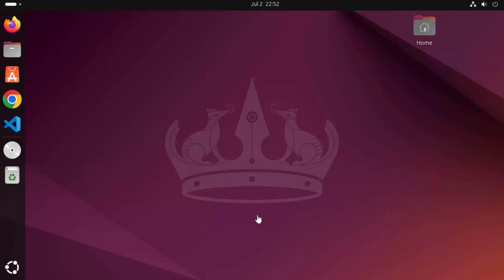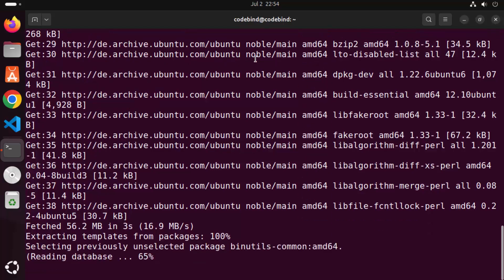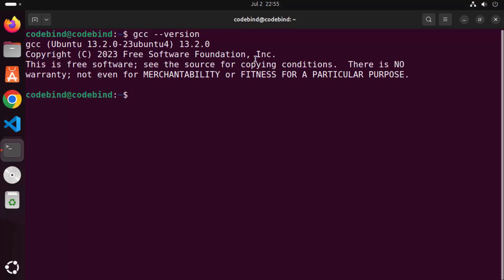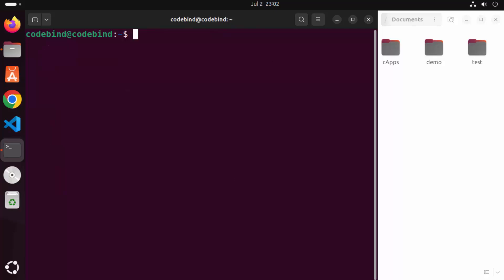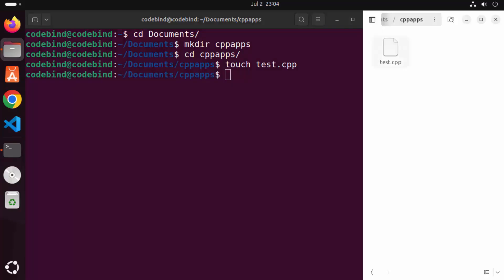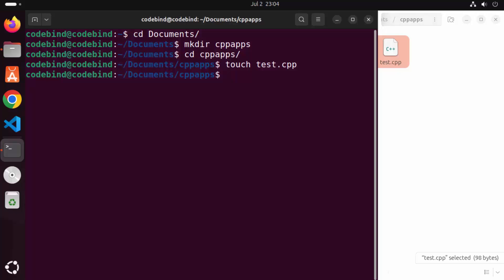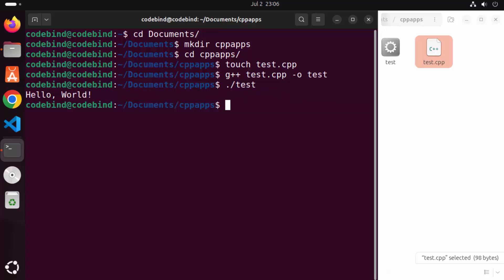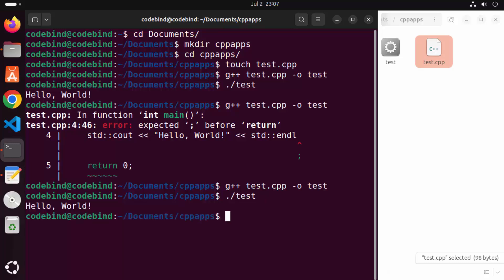How To Compile And Run C++ Program Using G++ On Ubuntu 24.04 LTS (Linux)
**Title: How To Compile and Run C++ Program Using G++ on Ubuntu 24.04 LTS (Linux) | Step-by-Step Guide**

**Description:**

In this video, we’ll show you how to compile and run a C++ program using the G++ compiler on Ubuntu 24.04 LTS (Linux). Whether you're new to programming or an experienced developer, compiling C++ programs on Linux using the G++ compiler is a crucial skill for developing efficient and powerful applications. Follow along as we walk you through the entire process from installation to execution.

**Why G++ on Ubuntu?**

G++ is part of the GNU Compiler Collection (GCC), a widely used compiler for C++ that provides a robust and flexible way to compile and run C++ programs on various operating systems, including Linux. Ubuntu 24.04 LTS is a long-term support version of the popular Linux distribution, making it an ideal environment for C++ development with stability and security.

### What You’ll Learn:

- **Installing G++ on Ubuntu 24.04 LTS:** Before compiling C++ programs, we’ll show you how to install the G++ compiler using the terminal. You’ll learn how to install the `build-essential` package, which includes G++ and other necessary development tools.

- **Writing a Simple C++ Program:** Next, we’ll demonstrate how to create a simple C++ program using a text editor like `nano`, `vim`, or any editor you prefer. We’ll guide you through writing a basic "Hello, World!" program and saving it with a `.cpp` file extension.

- **Compiling the C++ Program with G++:** Once your program is written, we’ll show you how to compile it using the G++ compiler. You’ll learn the syntax of the `g++` command, how to specify the output file, and how to include multiple source files if necessary.

- **Running the Compiled C++ Program:** After successfully compiling your program, we’ll demonstrate how to run the executable file directly from the terminal. You’ll see how to execute your C++ program and view the output.

- **Troubleshooting Common Compilation Issues:** We’ll also cover how to troubleshoot common errors that might occur during the compilation process, such as missing headers or syntax errors in your code.

### Key Steps:

1. **Install G++ on Ubuntu:**
   Open your terminal and run the following commands to install G++ and other development tools:
   ```bash
   This will install G++, GCC, and other tools necessary for C++ development.

2. **Create a C++ Program:**
   Create a simple C++ file using any text editor:
   ```bash
   nano hello.cpp
   Add the following code to the file:
   ```cpp
include iostream

   int main() {
       std::cout   "Hello, World!"   std::endl;
       return 0;
   Save and exit the text editor.

3. **Compile the C++ Program:**
   Run the following command to compile your C++ file:
   ```bash
   g++ hello.cpp -o hello
   This will generate an executable named `hello`.

4. **Run the Compiled Program:**
   To execute the program, use the following command:
   ```bash
   ./hello
   You should see the output "Hello, World!" in your terminal.

5. **Debugging and Compilation Flags (Optional):**
   Learn how to use useful G++ flags such as `-Wall` for displaying warnings or `-g` for debugging:
   ```bash
   g++ -Wall -g hello.cpp -o hello

### Key Features:

- **Complete Setup Guide:** We cover the entire process, from installing G++ to writing, compiling, and running your C++ program on Ubuntu 24.04 LTS.

- **Beginner-Friendly:** Perfect for those new to C++ development or Linux, with clear instructions and explanations.

- **Efficient Workflow:** Learn how to quickly compile and run your C++ programs directly from the Linux terminal.

Make sure to watch the entire video to successfully compile and run your C++ programs on Ubuntu 24.04 LTS using the G++ compiler.

**Helpful Resources:**